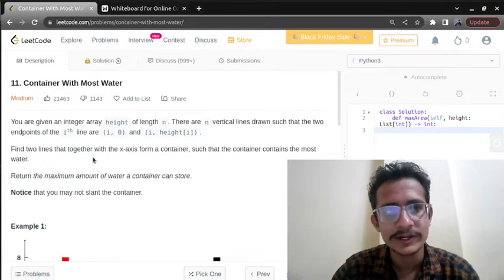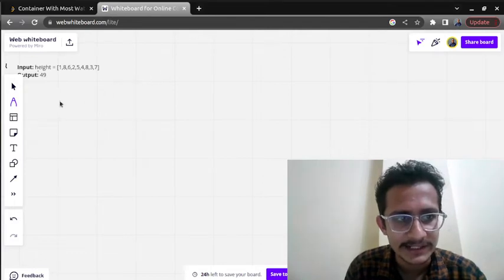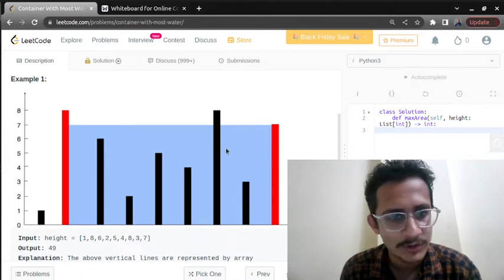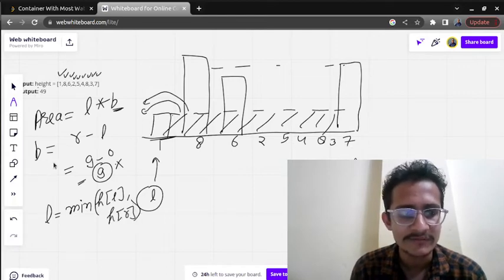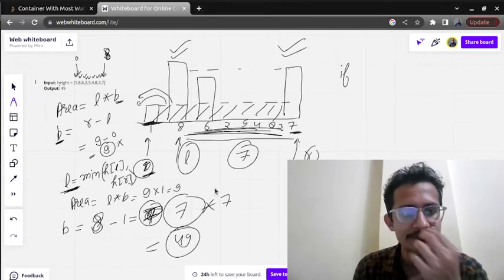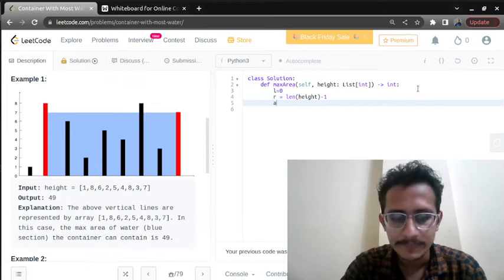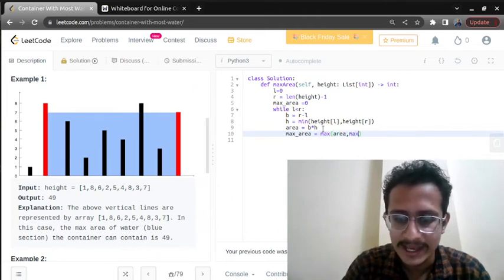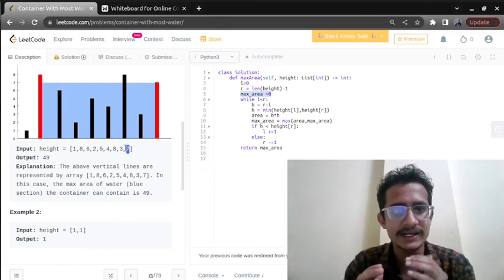Container With Most Water - (Leetcode 11) || Python || 2 pointer easy approach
interview questions,
leetcode interview questions,
leetcode java,
leetcode python,
gfg,
leetcode sql,
hackerrank,
leetcode problems,
leetcode interview experience,
google interview questions,
geeksforgeeks,